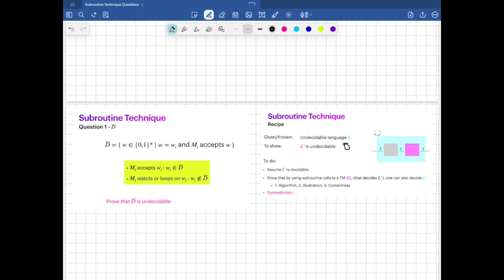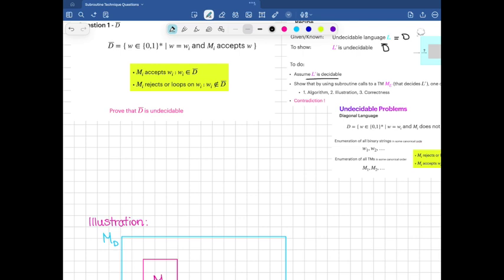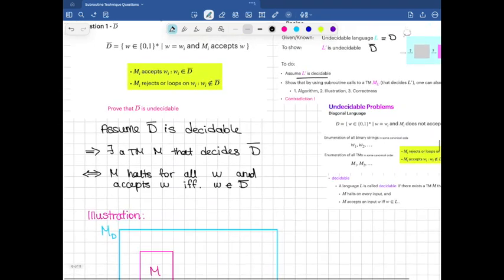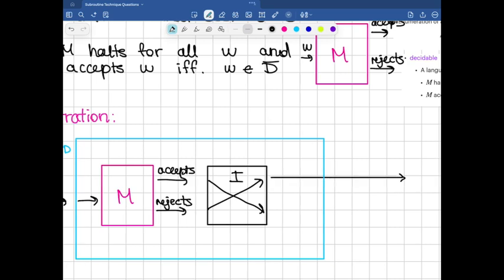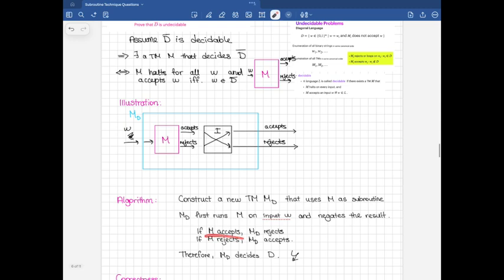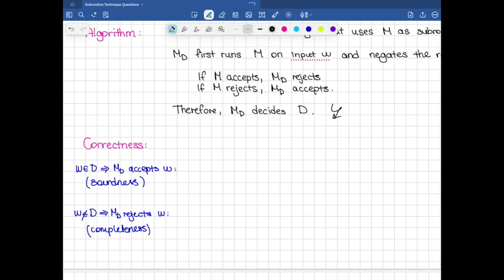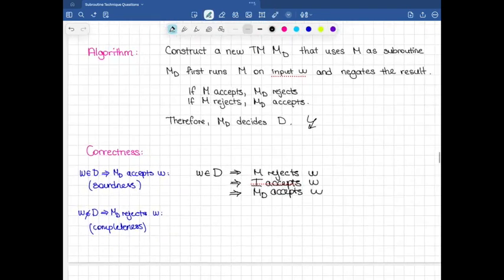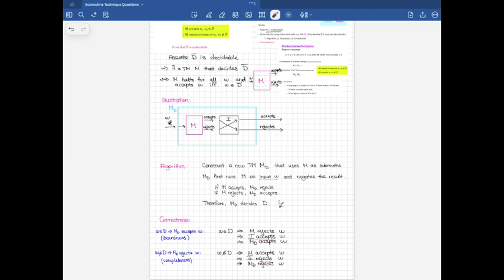Berechenbarkeit und Komplexität | RWTH | Proof Techniques - Subroutine Technique Aufgabe 1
Klausurvorbereitung leicht gemacht. ✅ Für alle weiteren Videos, Skripte und prüfungsrelevanten Unterlagen, klicke hier: unicourseglobal.com